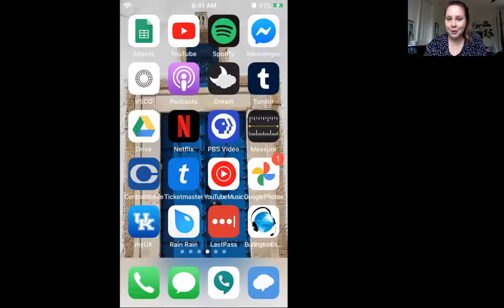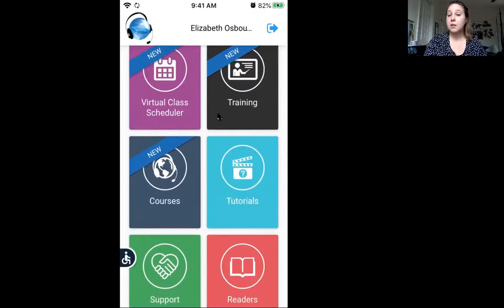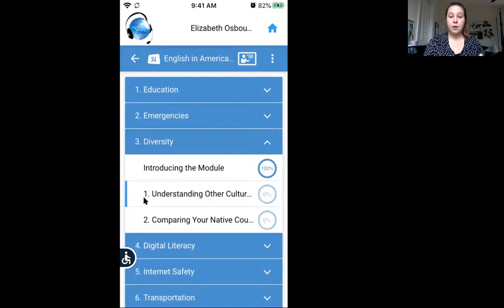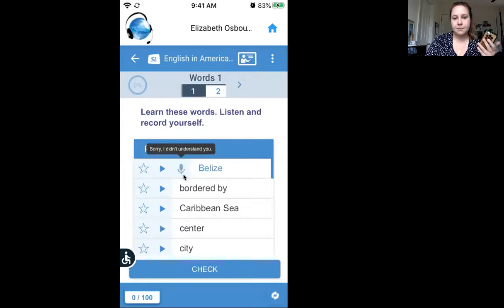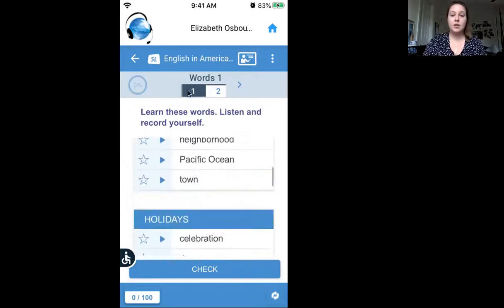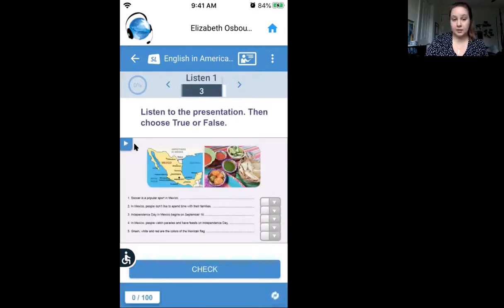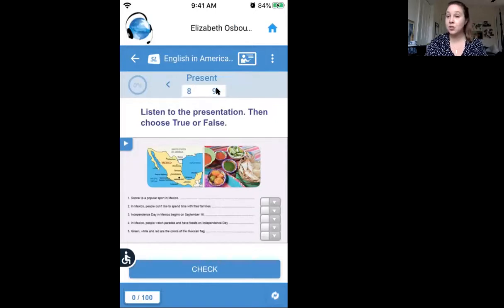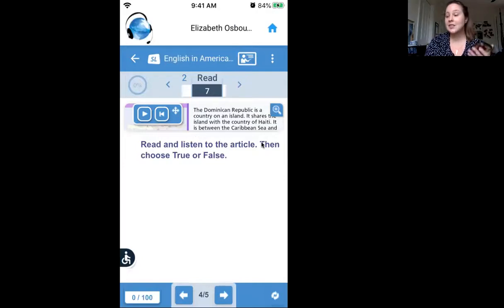How to Use Burlington English Student Lessons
Here is a tutorial how to get to and use the Burlington English Student Lessons on your Phone.